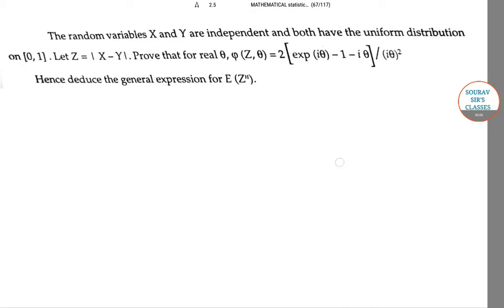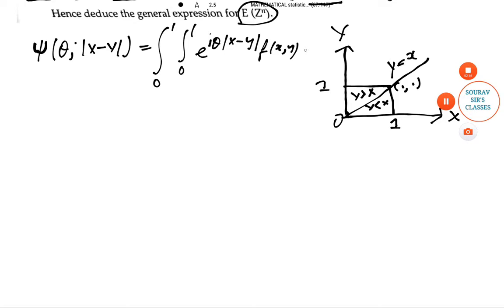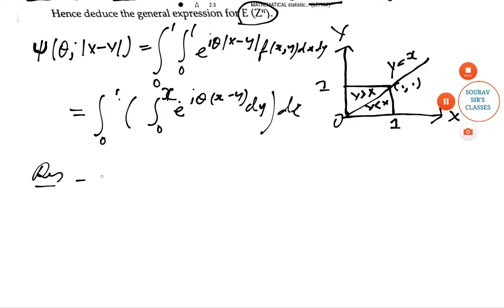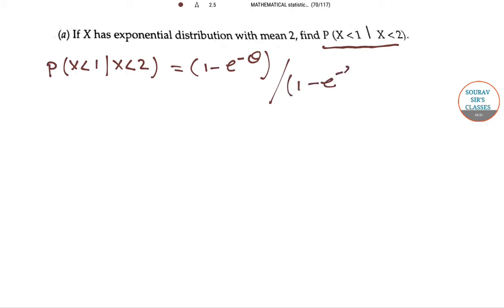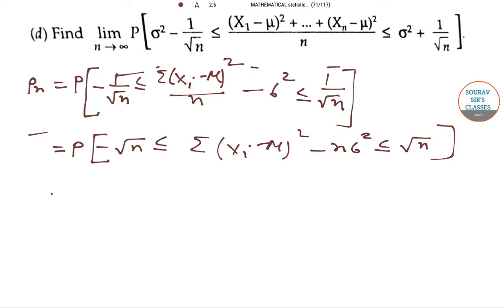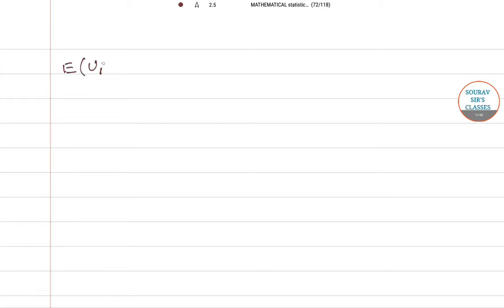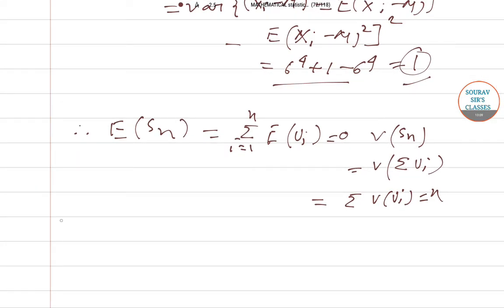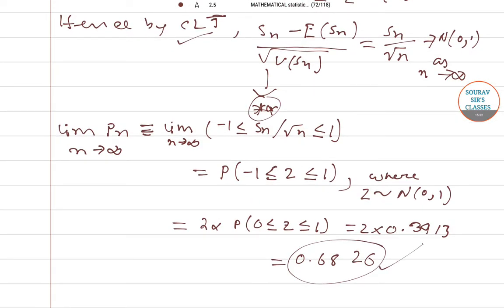MATHEMATICAL STATISTICS QUESTIONS AND ANSWERS DETAILED EXPLANATION. EXAM PREPARATION.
Statistics # Uniform Distribution # Random Variables # Limits # Competitive Exams # Bachelors # Masters # New Concept # Explained with Examples and Solutions.

Mathematical statistics is the application of probability theory, a branch of mathematics, to statistics, as opposed to techniques for collecting statistical data. Specific mathematical techniques which are used for this include mathematical analysis, linear algebra, stochastic analysis, differential equations, and measure theory.